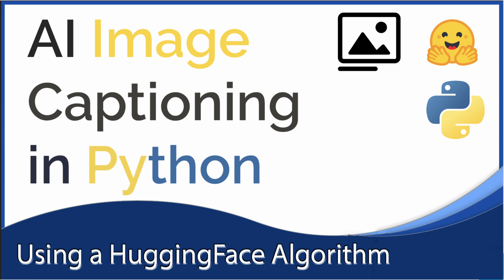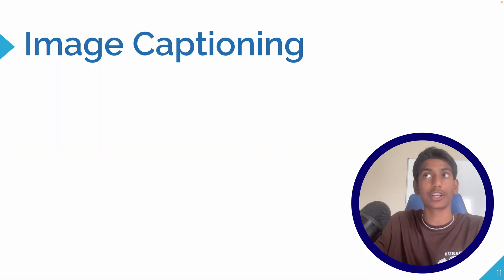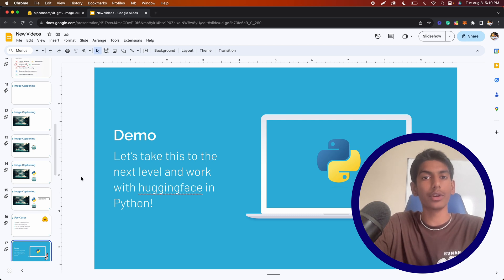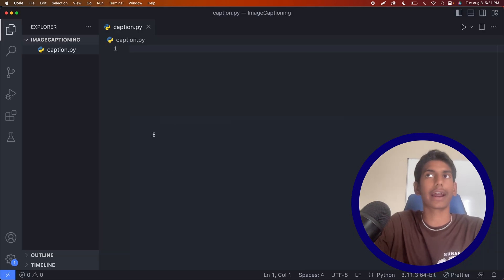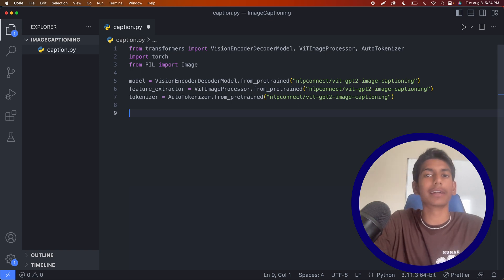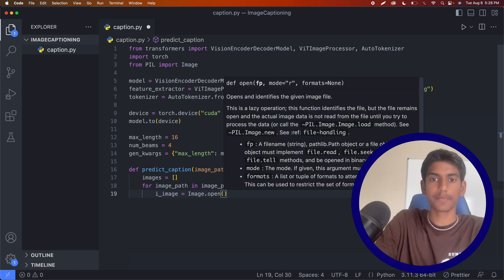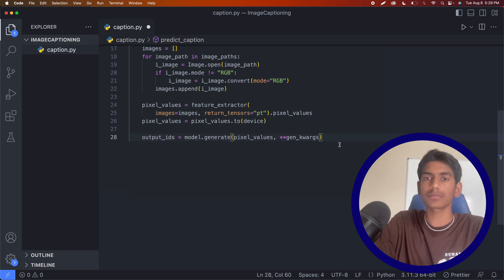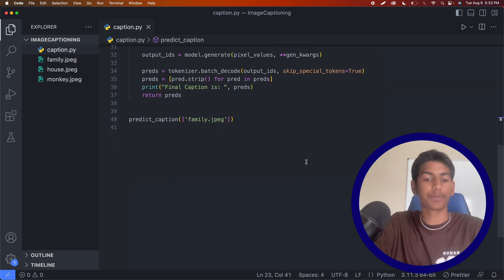Making AI Generated Image Captions in Python | HuggingFace Algorithm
In this interactive video, we work with a HuggingFace Algorithm to create AI Image captioning, using an image-to-text algorithm. Enjoy :D
✨LINKS✨

✨CHAPTERS✨
Coming Soon!